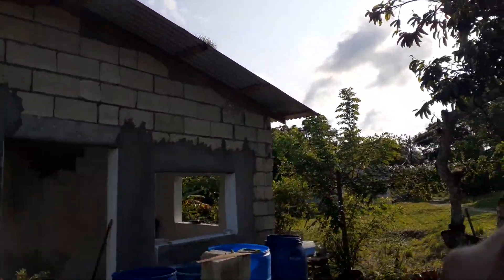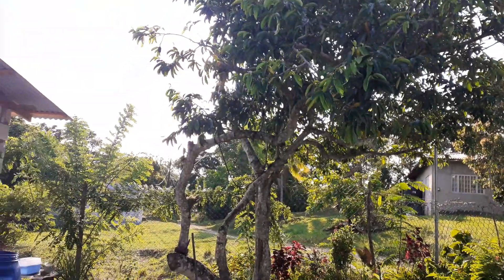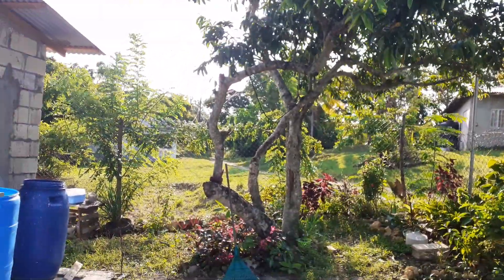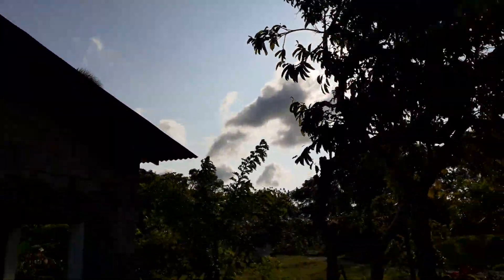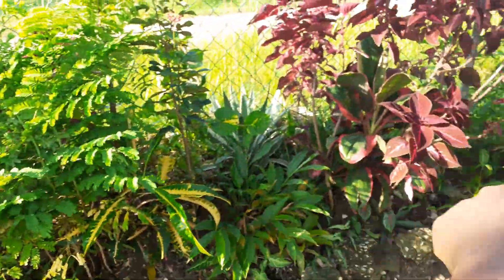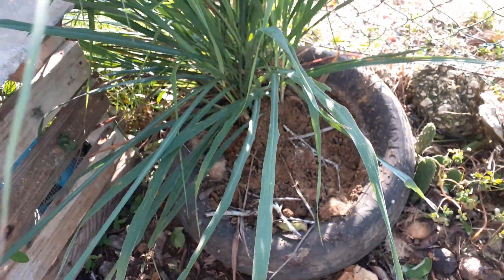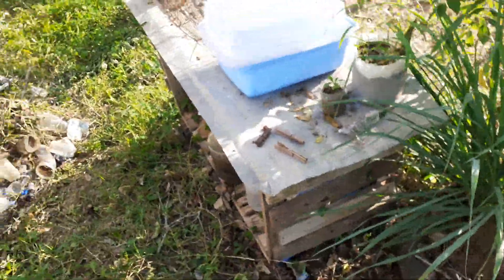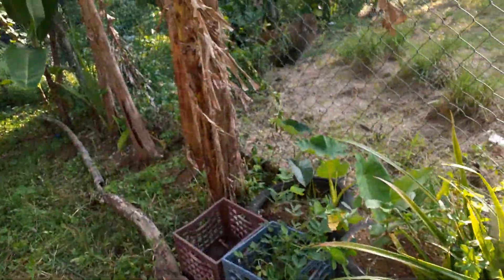What I Got Done On The Homestead After A Week Of Nonstop Rain! | Homesteading